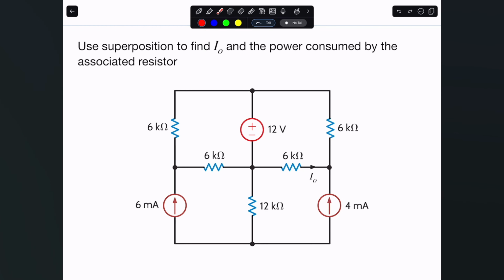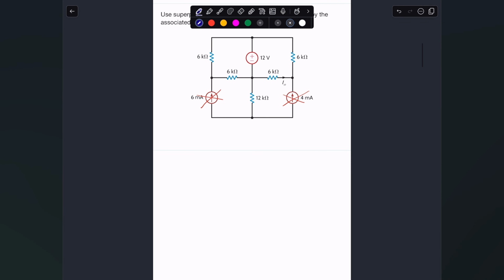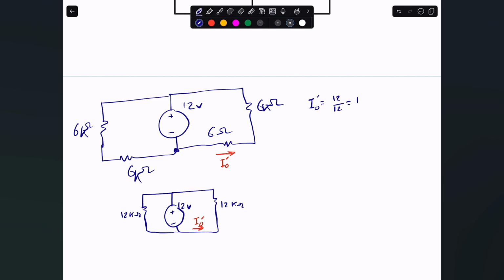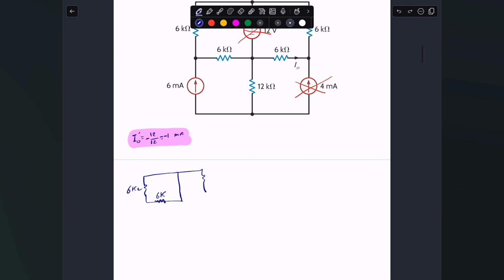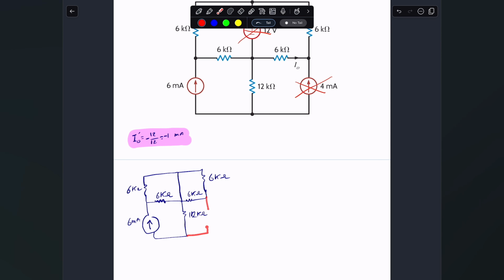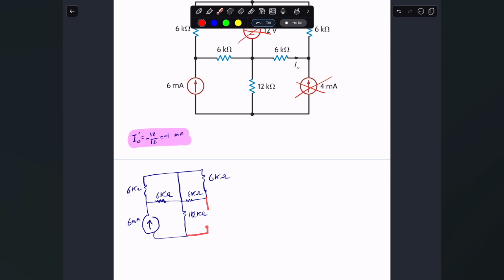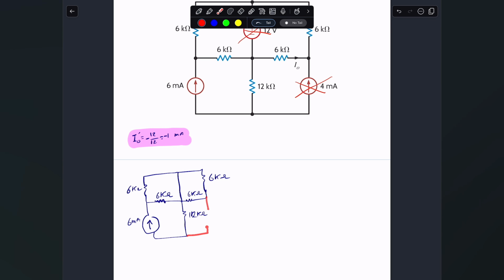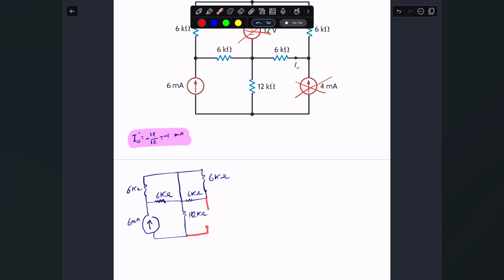M6 - 2 - Superposition: Example 1